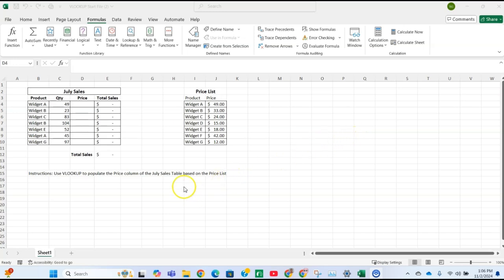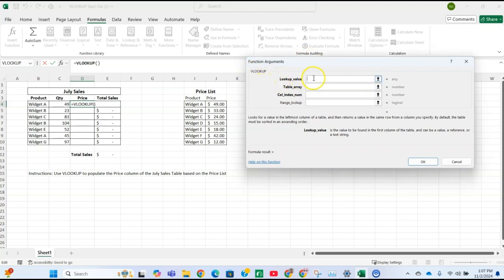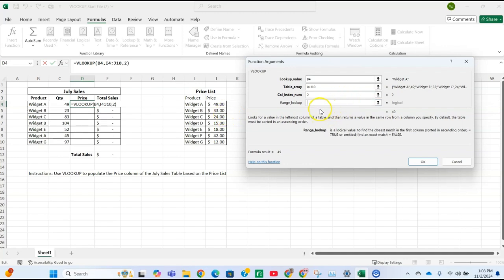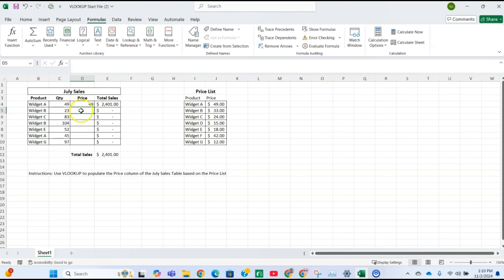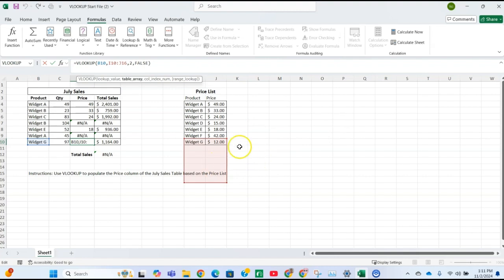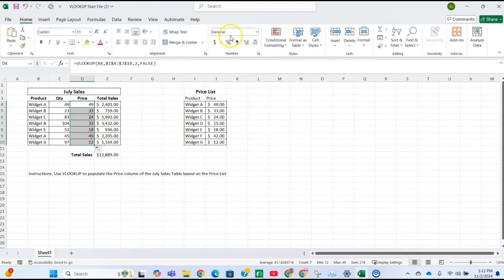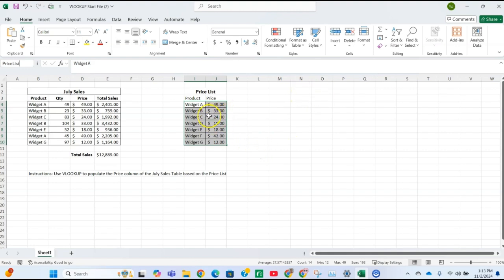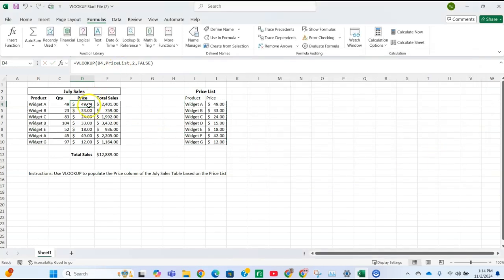VLOOKUP Demonstrated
Demonstration of how to implement a VLOOKUP function